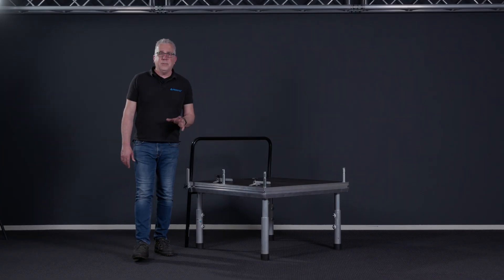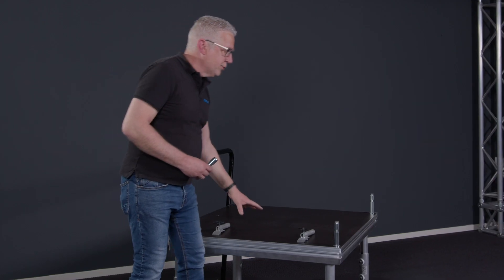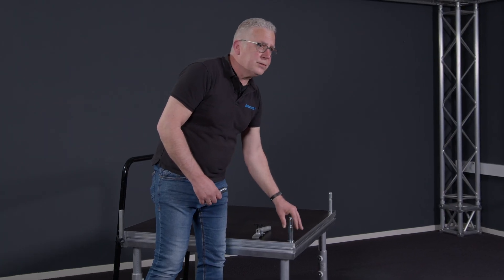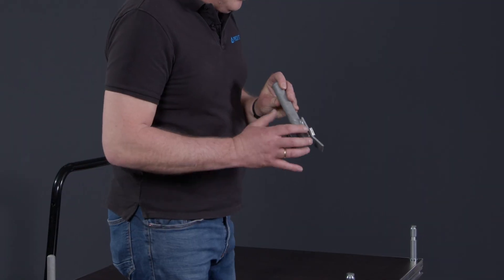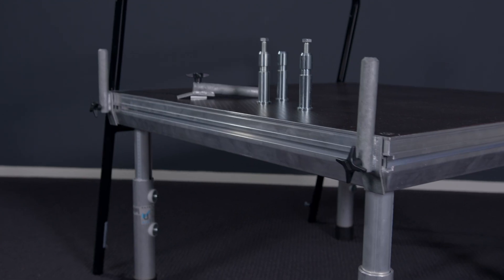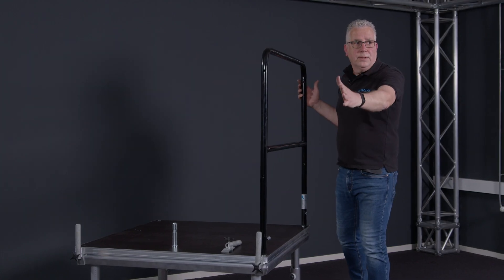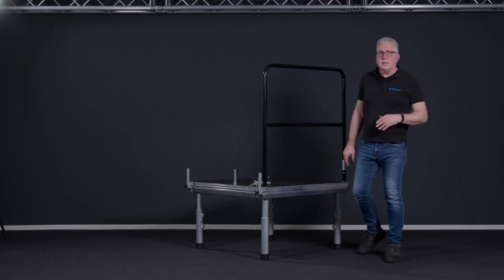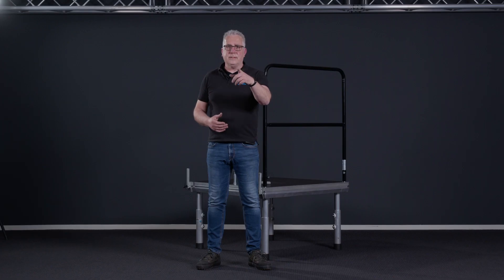Episode 2 Prolyte How-To Videos: How to Mount a 30 kg Railing?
Episode 2 of our Prolyte How-To Videos is LIVE! 🎬 Learn the ropes on "How to Mount a 30 kg Railing" Eric Lanstra, Prolyte product manager. 💪🛠️

Whether you're a seasoned pro or a DIY enthusiast, we've got you covered. Dive into the world of secure installations.